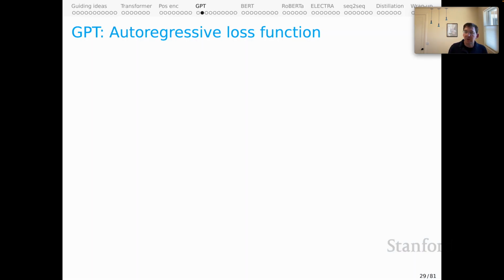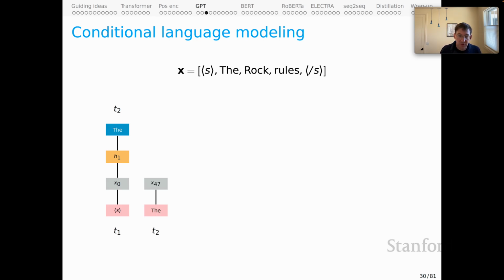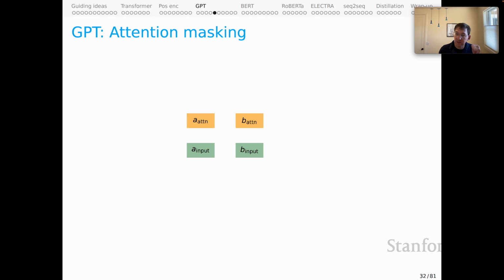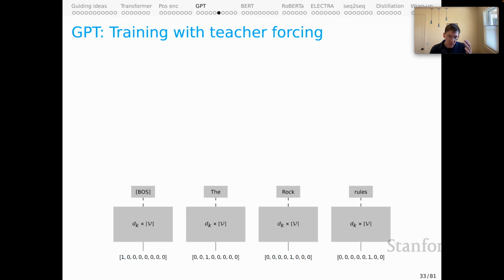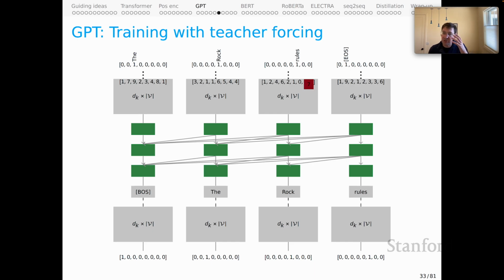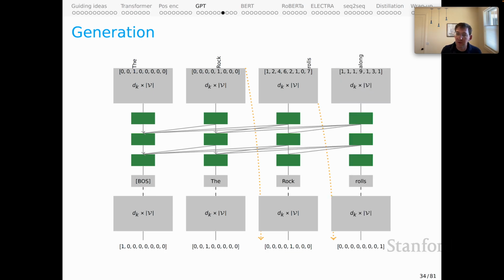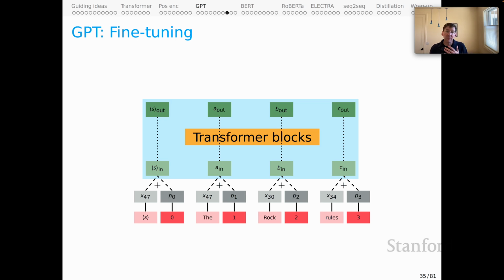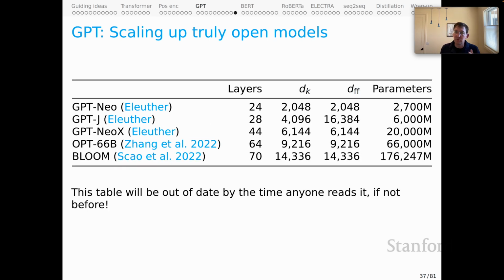Stanford XCS224U: NLU I Contextual Word Representations, Part 4: GPT I Spring 2023